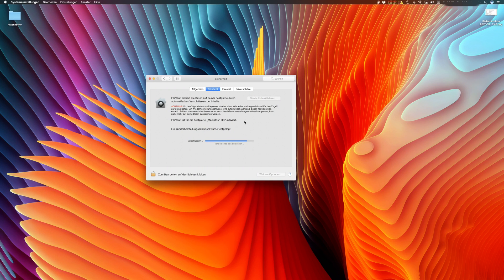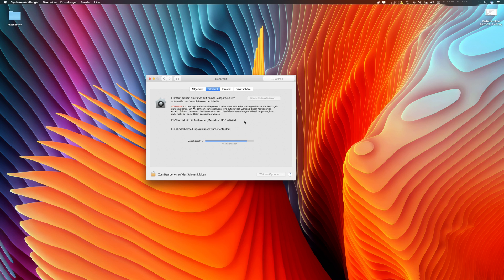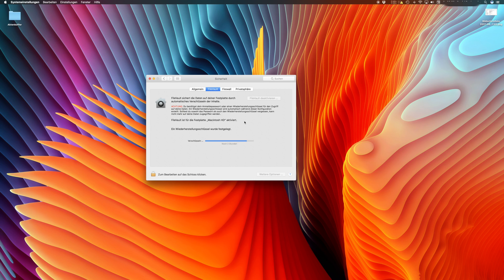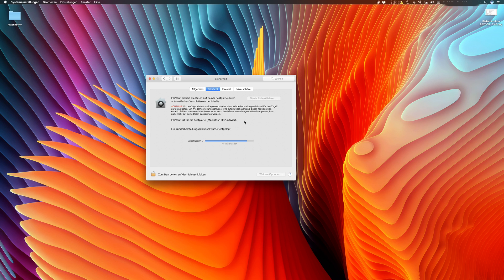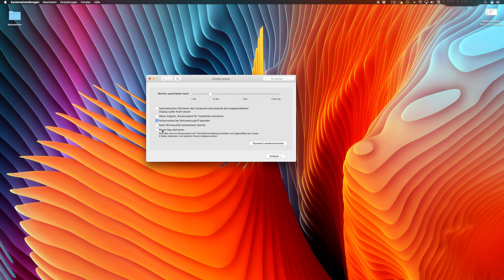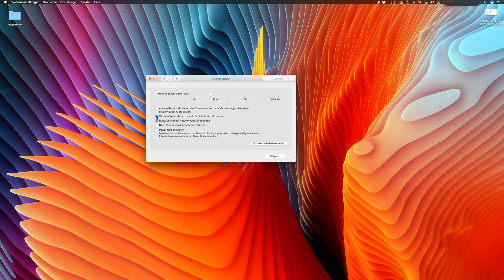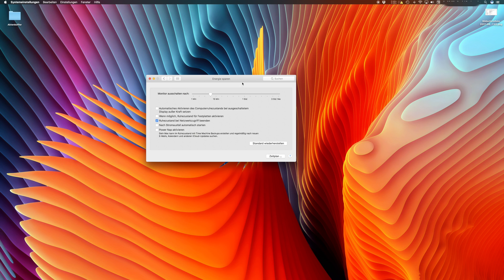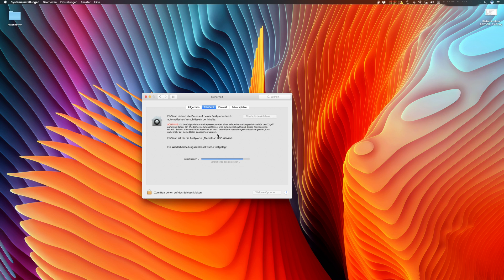How to increase performance of filevault to encrypt harddrive on Mac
'How long will filevault need to encrypt my harddrive' is what many people ask when they are experiencing the process to take some days. The performance of filevault encrypting your hard drive can be increased by turning of special power saving options to prevent the filevault process beeing slowed down by harddrive-standy and power nap. This video will show you how to.